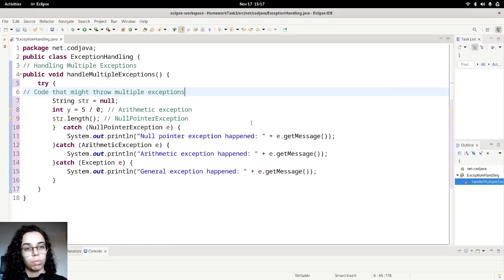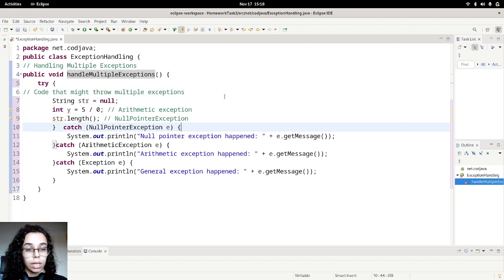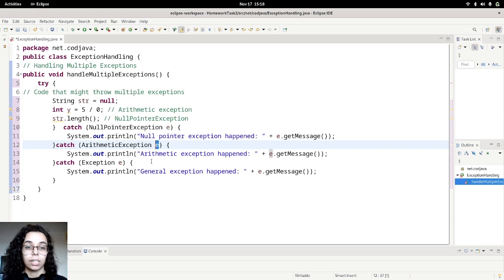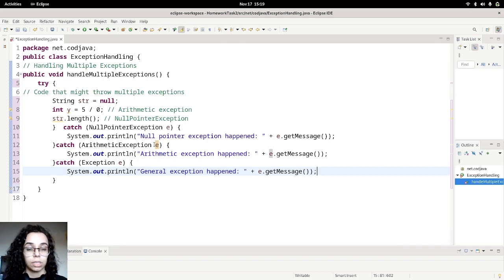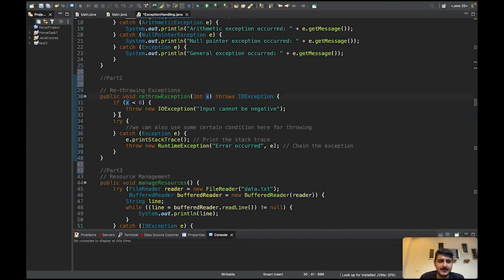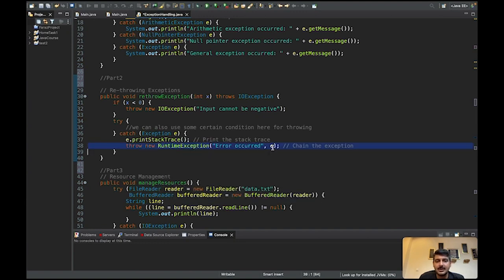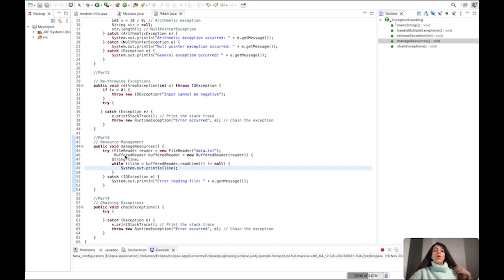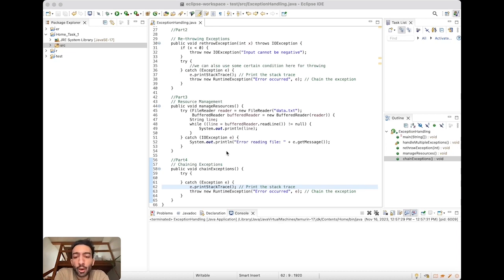Team 16 - Java HA1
Team 16 Members:

Faraz Chahybakhsh 7219098
Hamidreza Fathollahzadeh 7219187
Hadis Mohammadi 7219036
Zahra Paya 7216582